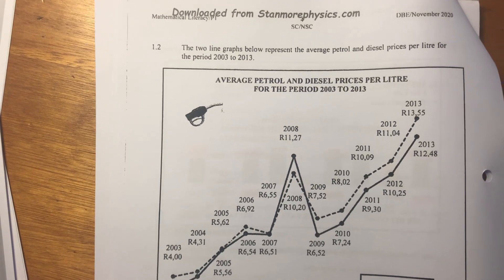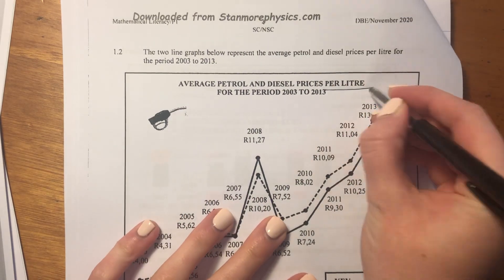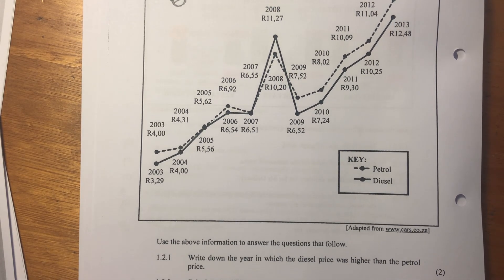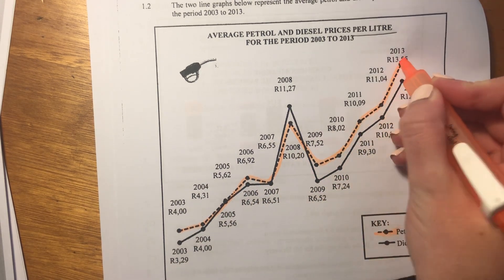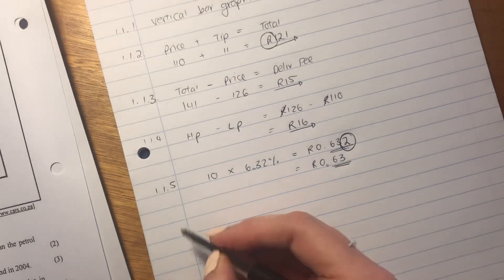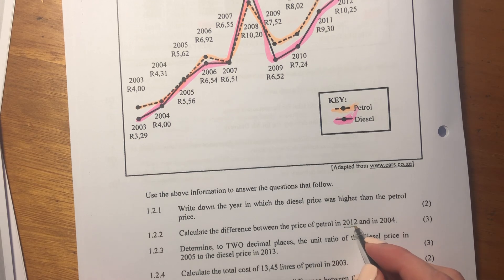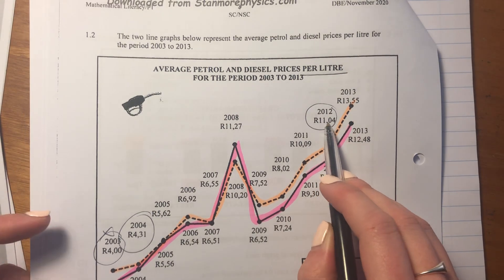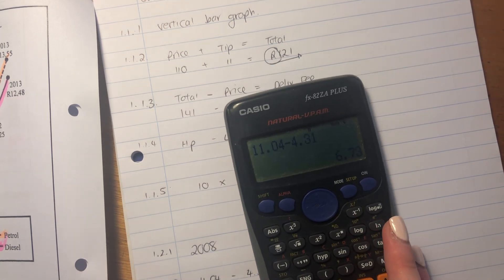Maths Lit - Paper 1 Nov 2020 (Q1.2 - graph interpretation & ratios)